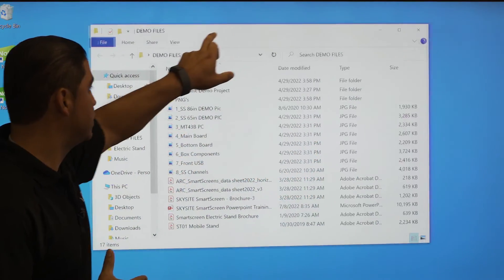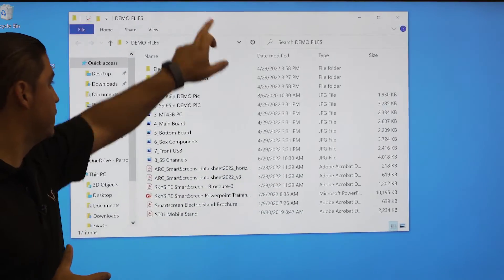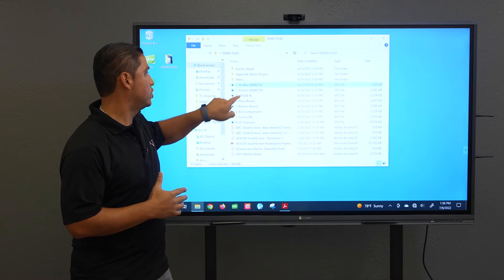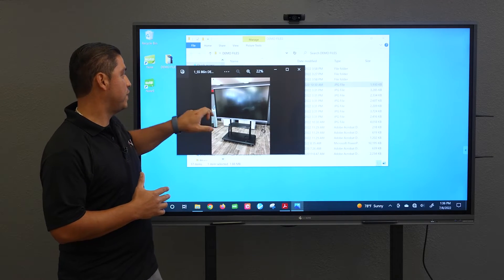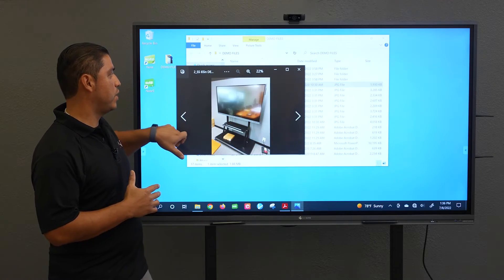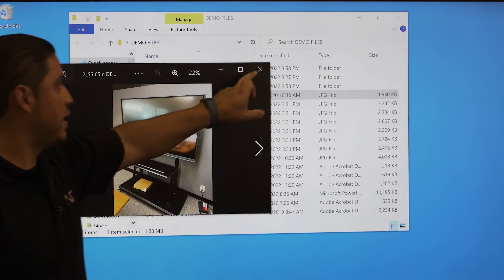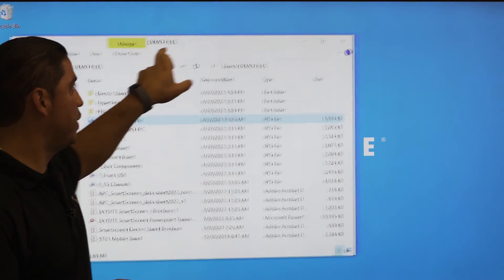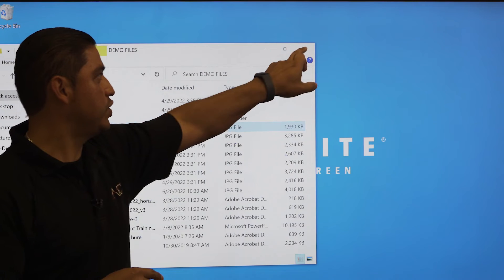ARC Smartscreen: Quick Tutorial: Browsing through Windows 10 with Touch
Watch a quick video on how to browse through Windows 10 with touch

Modernize your meetings with an interactive SmartScreen Inspire innovation and improve your team’s productivity and collaboration with a SmartScreen, a large touch screen computer that lets you create, share, and mark up documents, files, and models.

Increase the effectiveness of your meetings with a dynamic large touch screen computer Everyone’s eyes are front and center when you collaborate with a SKYSITE SmartScreen that boasts ultra-clear 4k resolution and puts the focus where it should be: on the topic at hand. Our intuitive and smart screen is powered by a formidable Intel i7® PC and has 20-point touch-screen controls so you can draw and mark-up your documents for all to see, ensuring greater comprehension and discussion. With built-in screen sharing and screen mirroring, you can easily share any of your devices with the group.